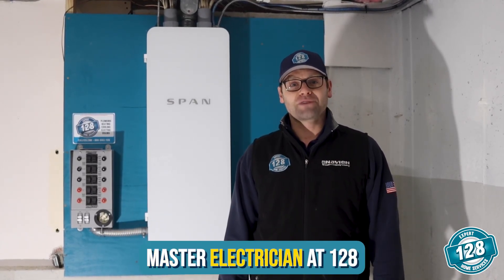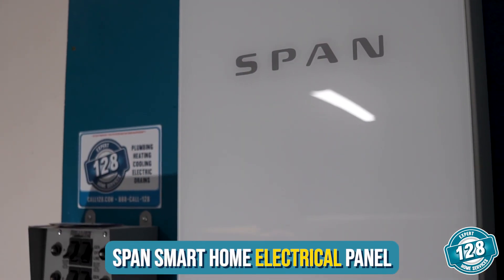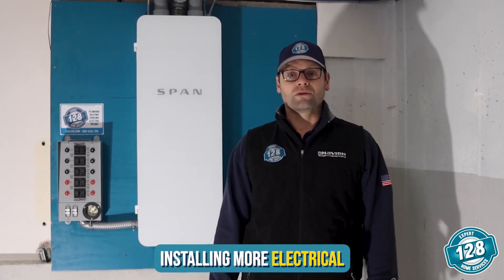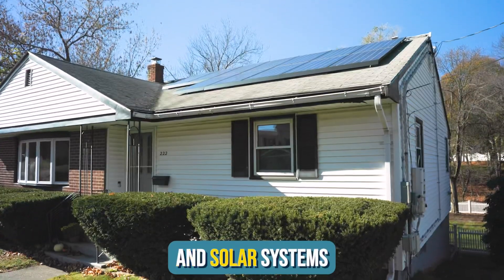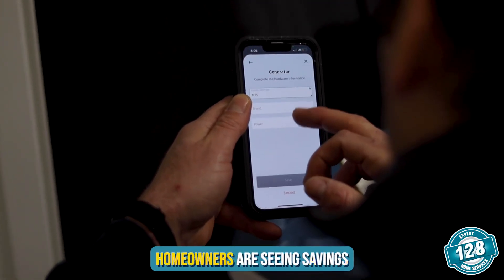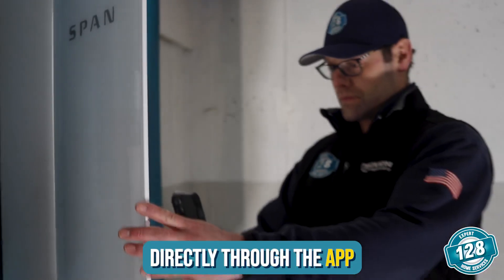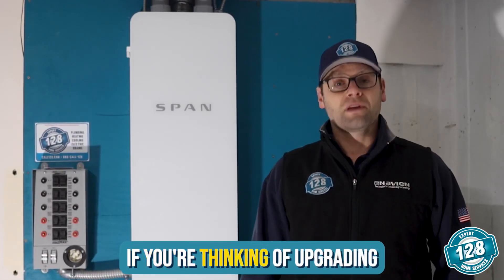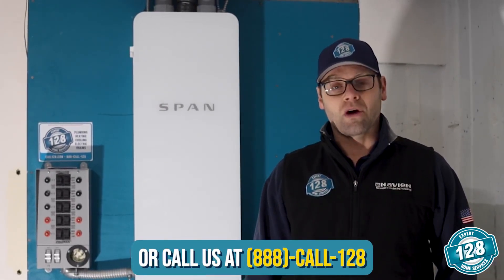SPAN Smart Panel Installation in Greater Boston, MA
The SPAN smart panel installation! This smart electrical panel is great for controlling electrical usage through its app, pairing with solar, EV charging, and heat pumps, and having more flexibility than ever. Ask us about electrification and the SPAN panel for your home!